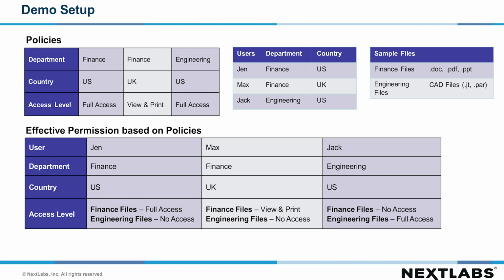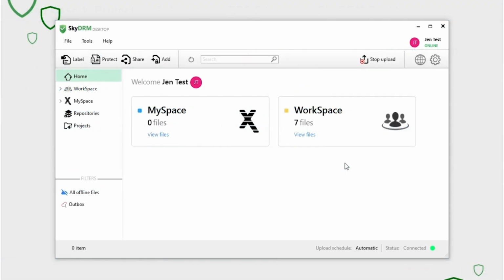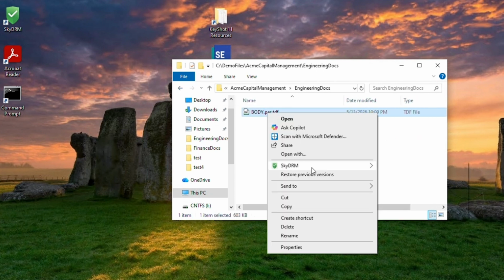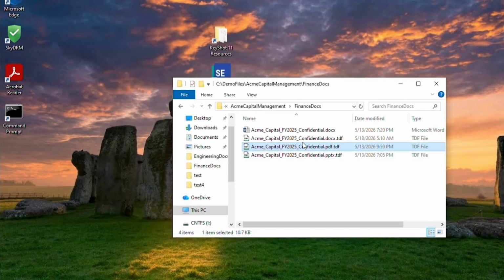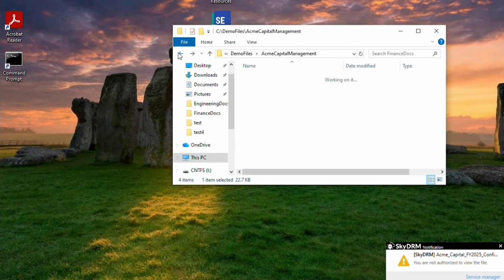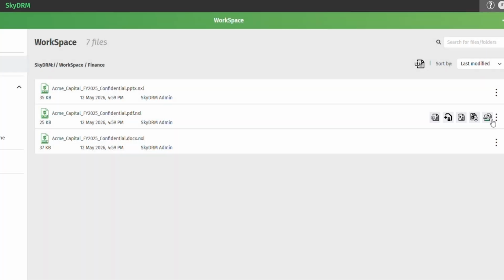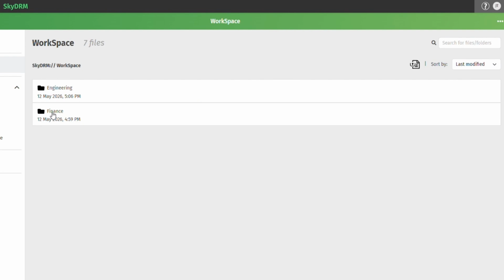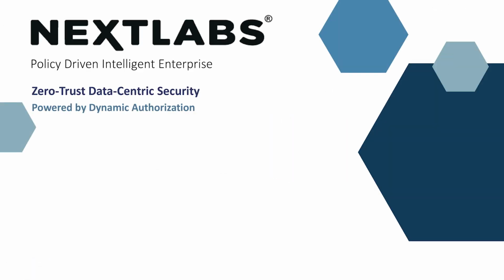SkyDRM for TDF | NextLabs Digital Rights Management (DRM)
In this demo, see how SkyDRM protects files in TDF format directly.

SkyDRM enables organizations to control exactly how protected files are used — including permissions for viewing, editing, printing, screen capture, copying content, and watermarking — all without disrupting the engineering experience.

0:00 Introduction
0:43 Demo Setup
2:38 Use Case 1: Protecting & Accessing a TDF File
4:12 Use Case 2a: Control Access to Files Dynamically using SkyDRM Desktop
5:47 Use Case 2b: Control Access to Files Dynamically using SkyDRM Desktop
7:22 Use Case 3a: SkyDRM working with NXL and TDF file seamlessly
8:57 Use Case 3b: SkyDRM working with NXL and TDF file seamlessly
10:37 Conclusion

Why NextLabs?